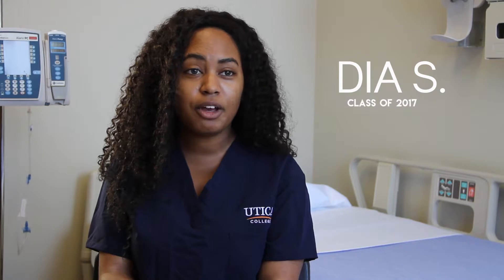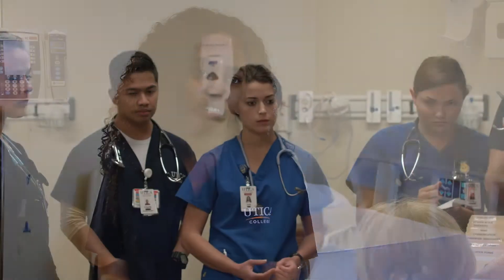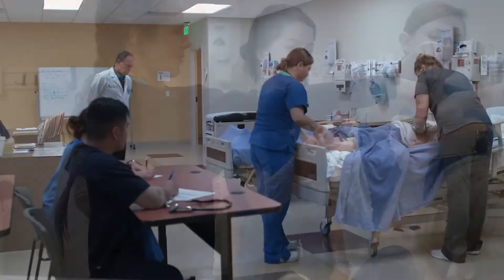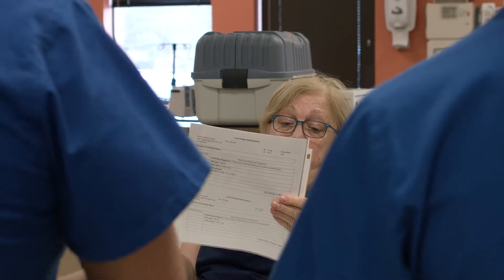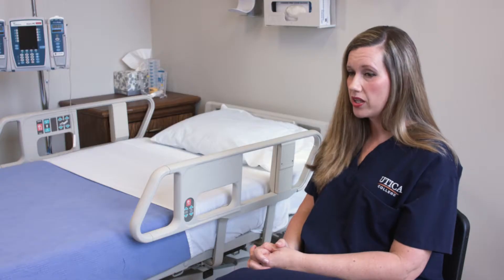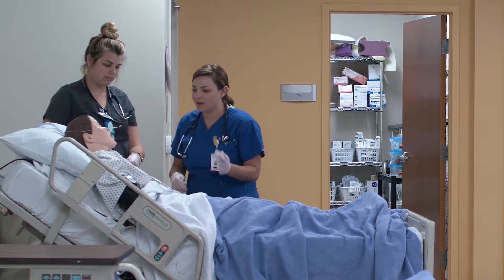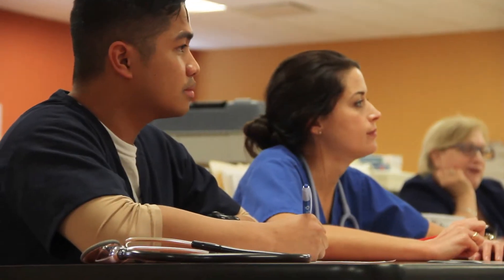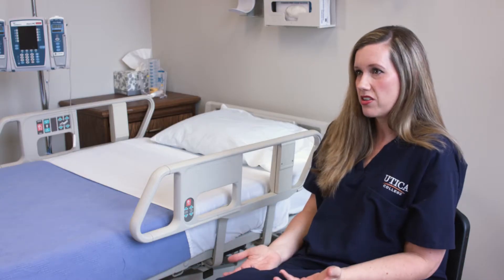What are Clinicals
Clincals are hands-on experiences where students practice their nursing skills under the supervision of and with the guidance of nursing staff. With Utica ABSN, clinicals start first semester inside top area hospitals with faculty and staff.

Here's an overview of the clinical experience at Utica College. Learn more about Utica College's accelerated nursing program and clinical rotations in Syracuse and St. Petersburg